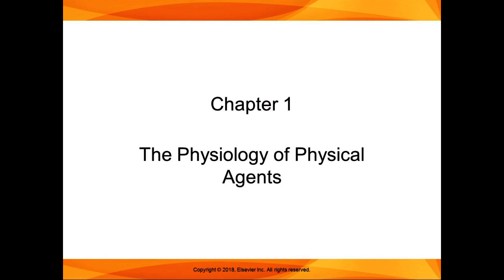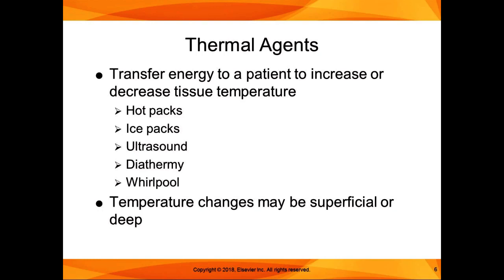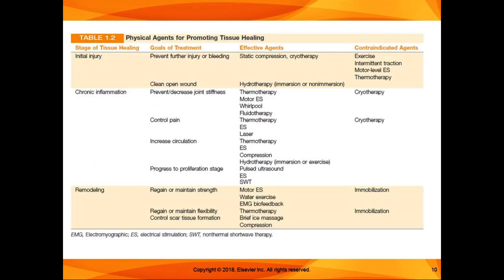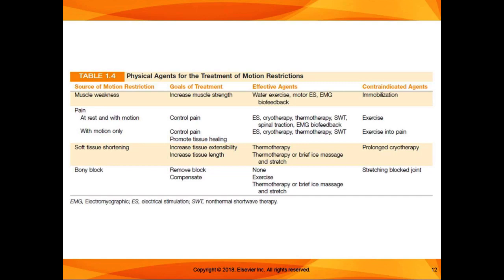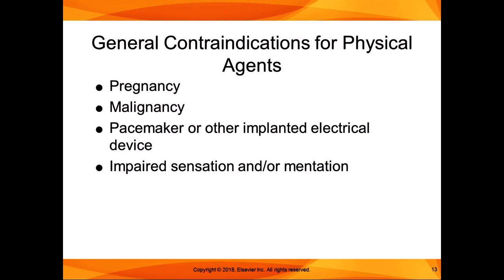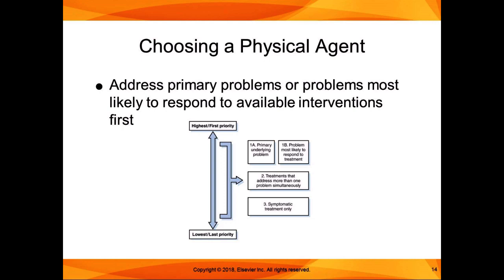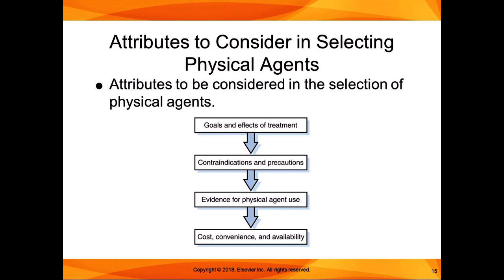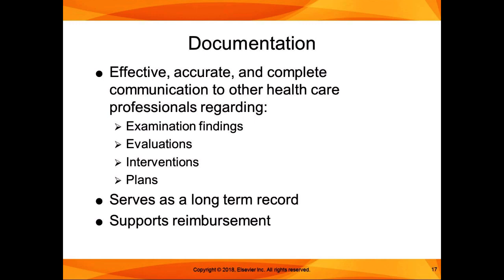Chapter 1 Introduction to Physical Agents